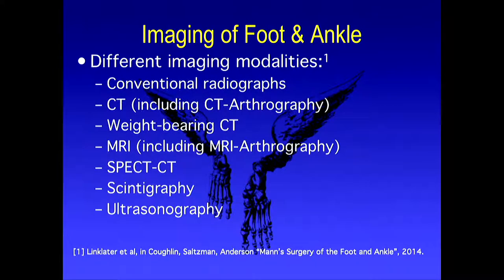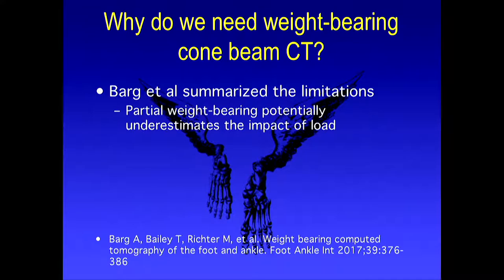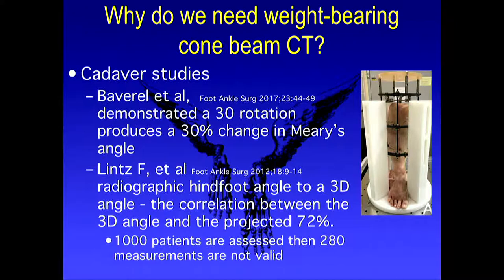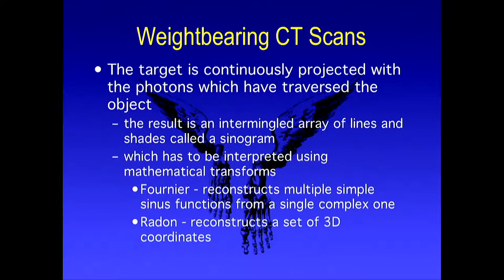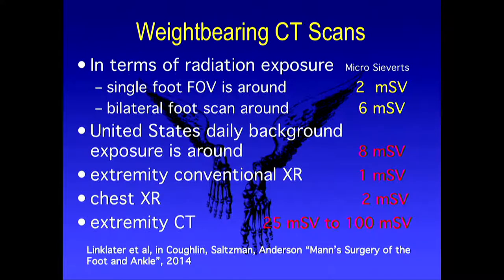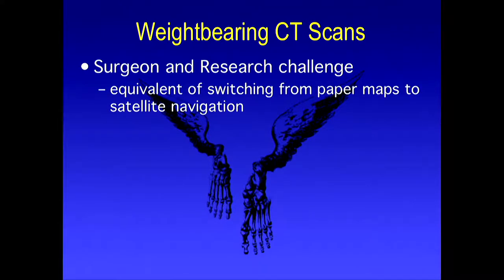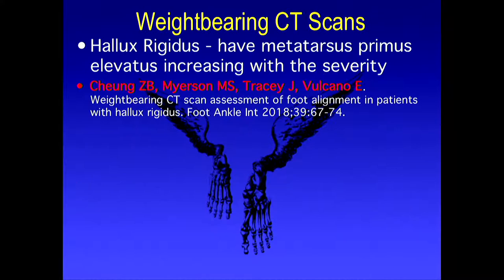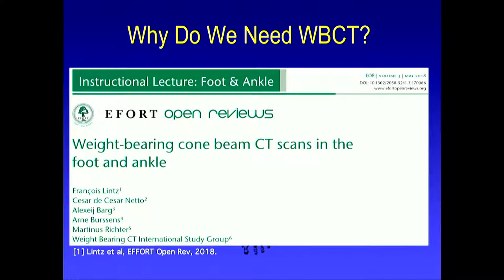Evolving Technique: Weightbearing CT Scans For Foot & Ankle Surgeons - Keith L. Wapner, MD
From the 2018 Orthopaedic Summit Evolving Techniques